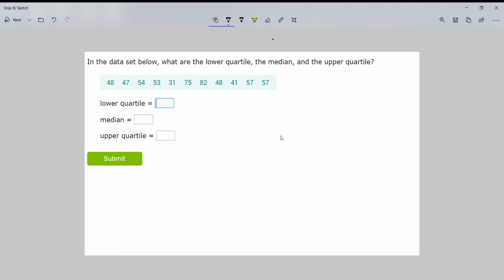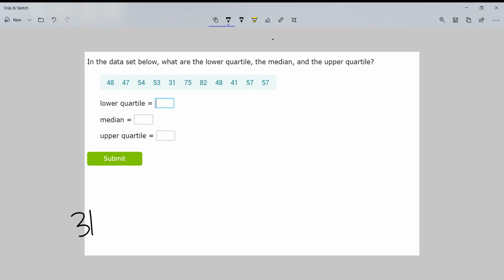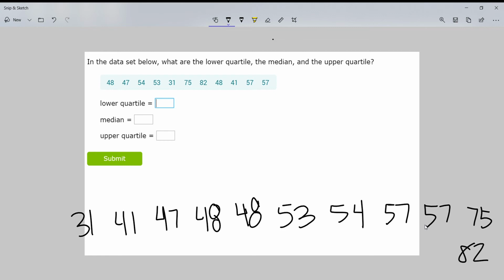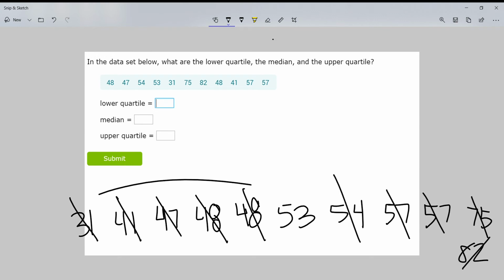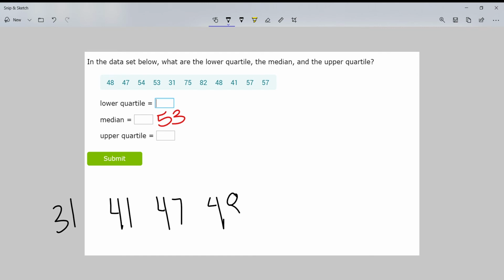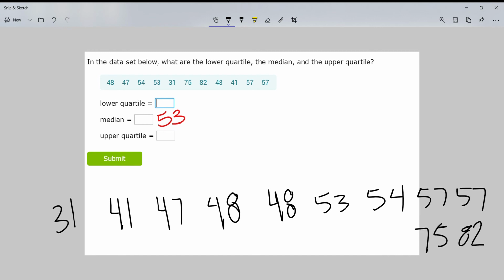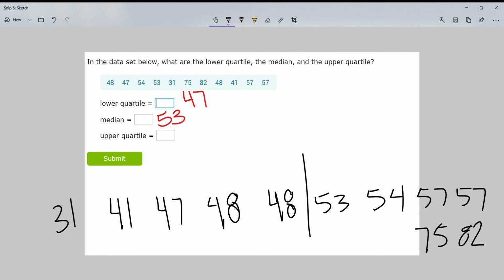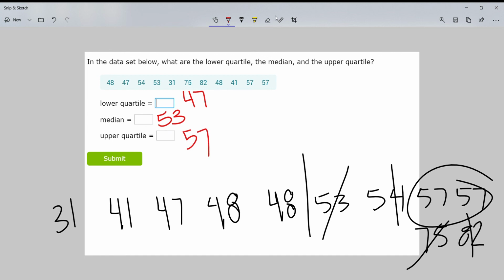Quartiles median lower upper